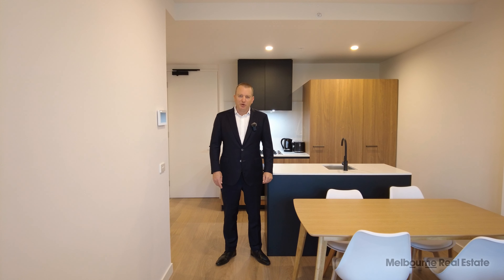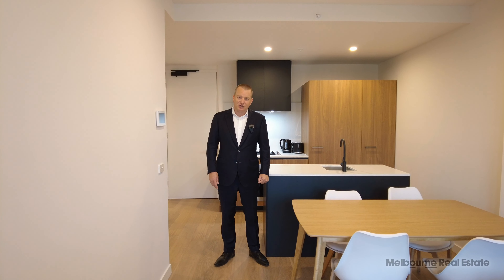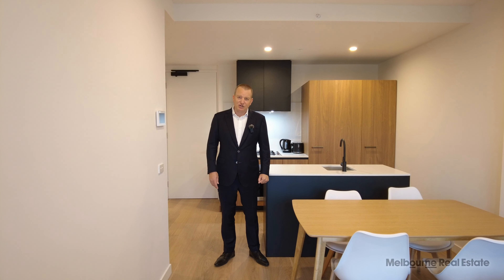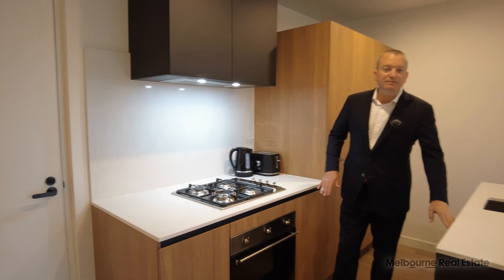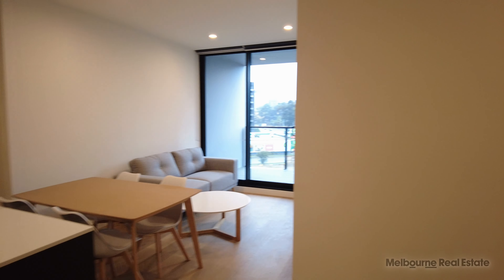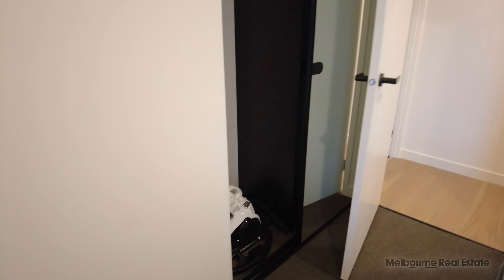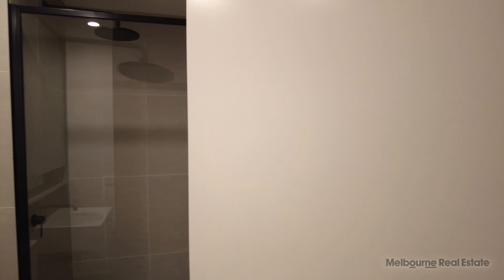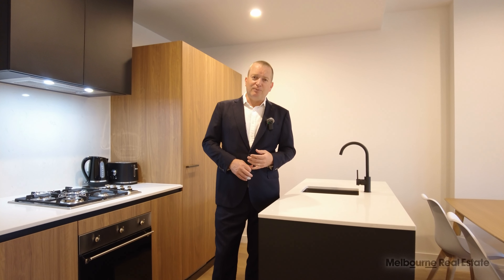Apartments for Rent in South Melbourne 2BR/2BA by MRE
Experience real lifestyle at 403/39 Park Street, South Melbourne with Melbourne’s Liveability Experts, MRE.

Set on the fourth floor of this luxurious apartment complex sits your new home. Fully furnished as pictured it has a delightful open-plan kitchen with stone benchtops and SMEG stainless steel appliances. The two bedrooms have queen size beds, bedside tables and ample robes. The master benefits from an ensuite and there is a further central bathroom. The balcony is really spacious — a highlight of the apartment and there is additional storage, euro laundry and a basement car park with some height restrictions. Enjoy the lounge facility and fully fitted gym, wellness area, spa and sauna!

12 Yarra St, South Yarra VIC 3141